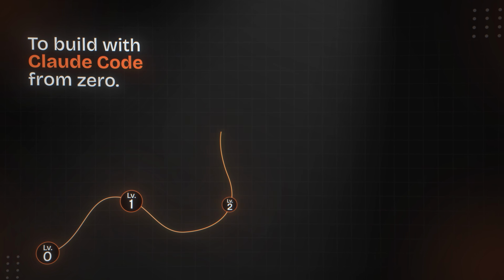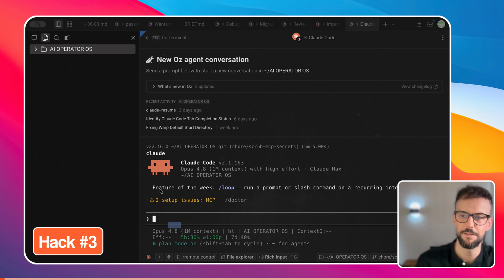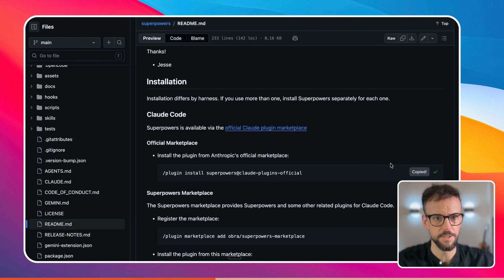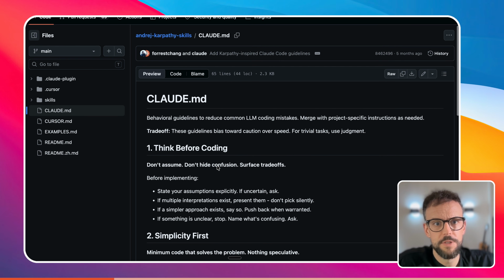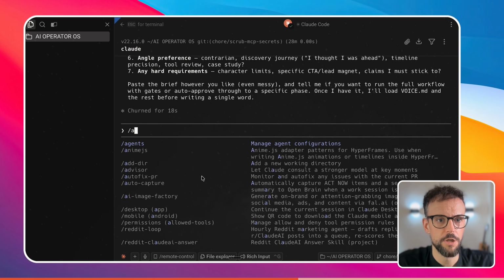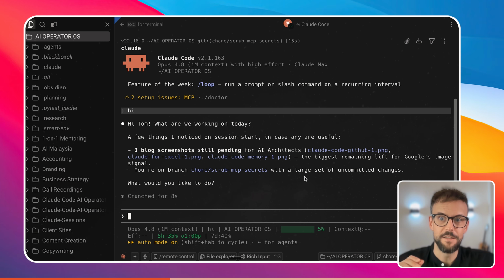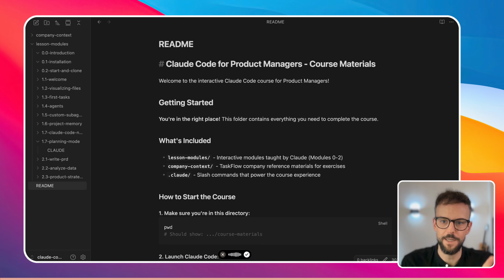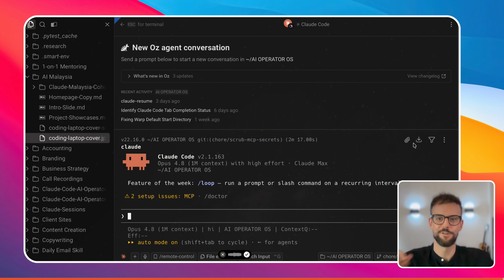I Spent 1,000 Hours in Claude Code, Here Are 10 Hacks I'd Never Skip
Most people treat Claude Code like a simple chatbot, but the ones who actually build and ship things set it up as a real system. After teaching thousands of people how to use Claude Code from scratch, I have identified the specific hacks that separate the operators from the casual users.

In this video, I am sharing the 10 Claude Code hacks I use every day in 2026 to stop the over-engineering and ensure it does not forget your progress the moment you close a window. We will cover setting up smart auto-permissions, using Plan Mode to force a planning phase before building, and controlling Claude Code remotely from your phone.

You will also learn about the Superpowers plugin, Karpathy CLAUDE.md rules to cut down on code, packaging workflows into custom Skills, and using the Wispr Flow voice trick to triple your speed. Whether you use n8n, Claude Code, or OpenClaw, these hacks including scheduled headless agents and Obsidian memory setups will help you run a more efficient system.

⌛ Timestamps:
00:00 Intro
01:06 Hack 1: Auto Permissions
02:28 Hack 2: Plan Mode
04:16 Hack 3: Remote Control (from your phone)
05:30 Hack 4: Superpowers Plugin
11:15 Hack 5: Karpathy CLAUDE.md Rules
14:00 Hack 6: Turn processes into Skills
17:20 Hack 7: Voice Input (Wispr Flow)
19:09 Hack 8: Token Optimizer
21:48 Hack 9: Scheduled agents
23:54 Hack 10: Persistent memory (second brain)
27:59 Outro & 90-Day Build Intensive